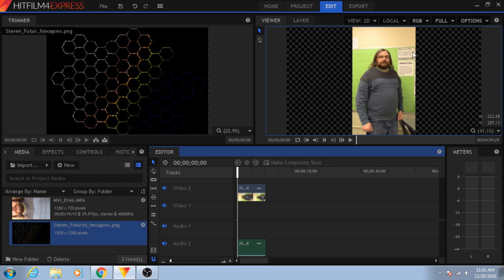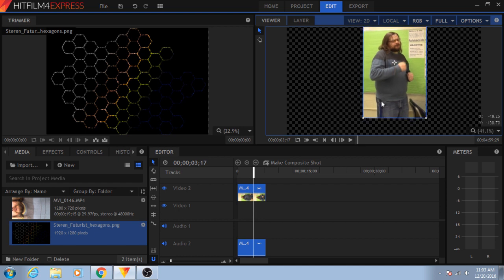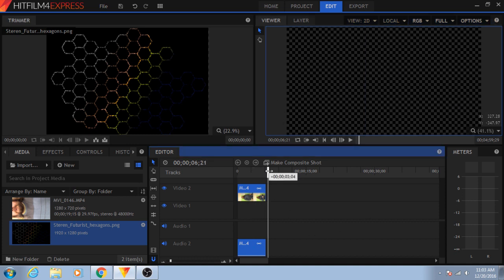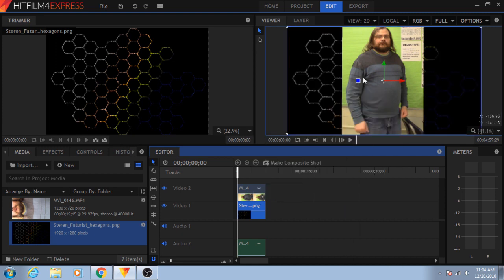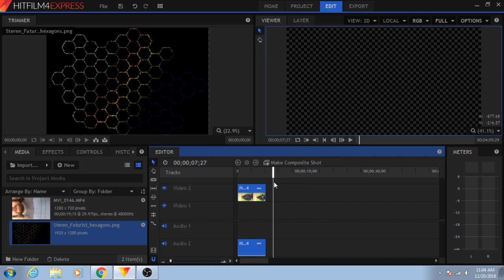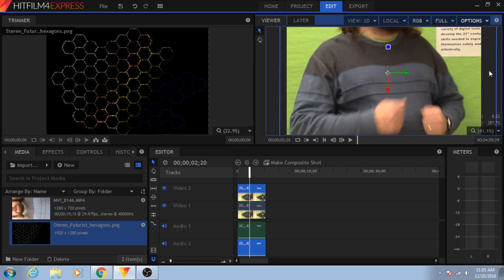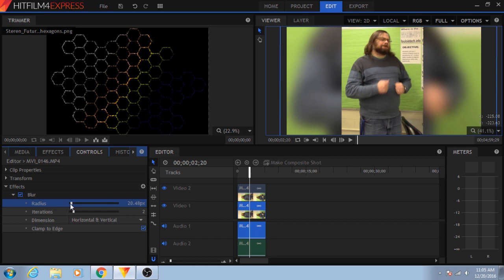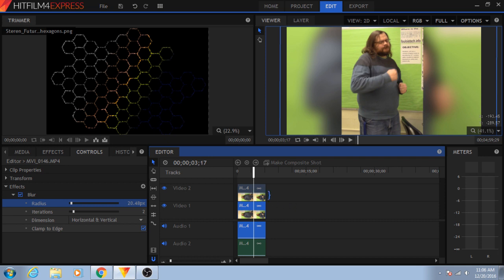HitFilm 4 Express Tutorial 3: "Fix" Vertical Video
The best way to eliminate black borders in video is to hold your camera correctly, but if it's too late, here's too ways to make it slightly less than a total loss.